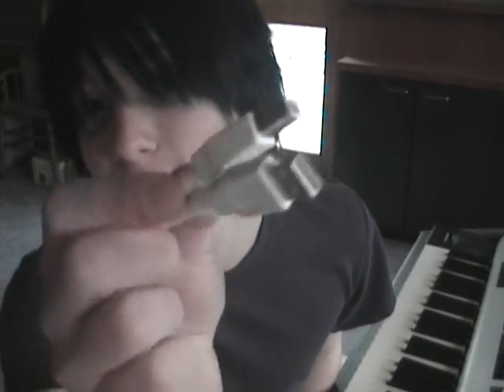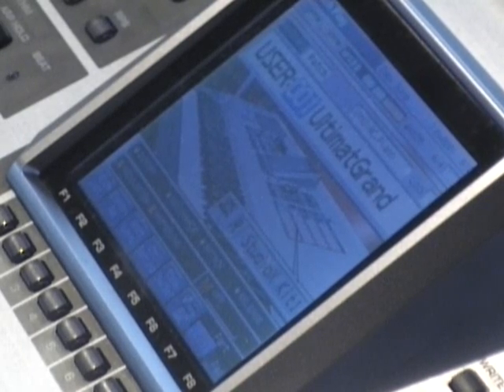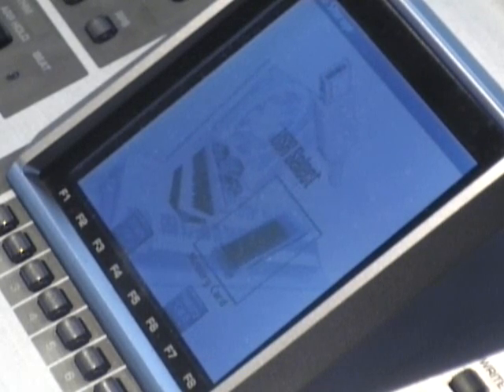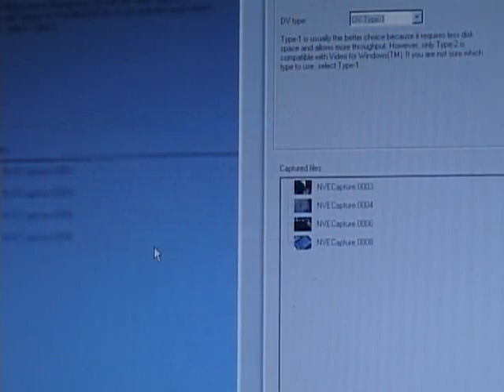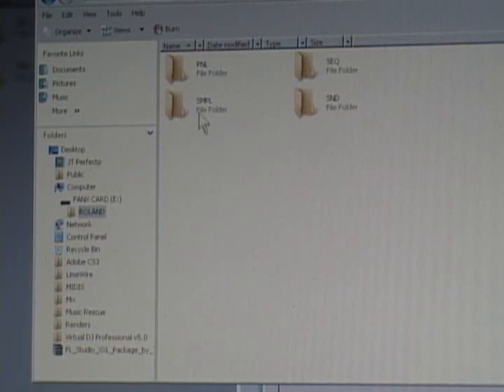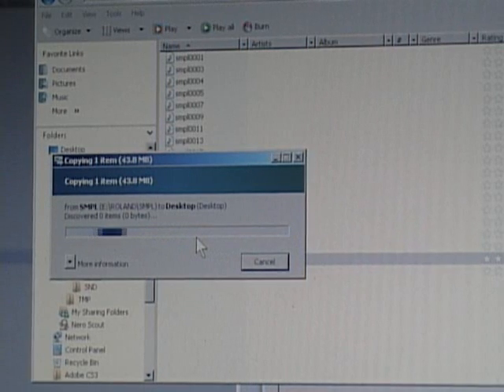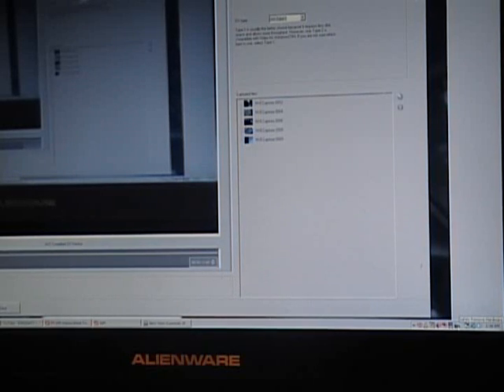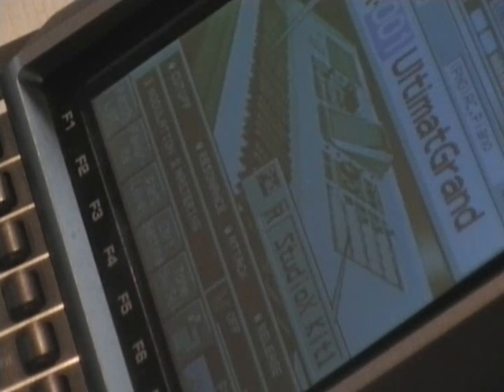Sample Tutorial. (How to get your samples to your computer)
In this video I show you how to get a sample onto your computer from you Fantom X. Enjoy. Leave a comment or video response if you still need some help.